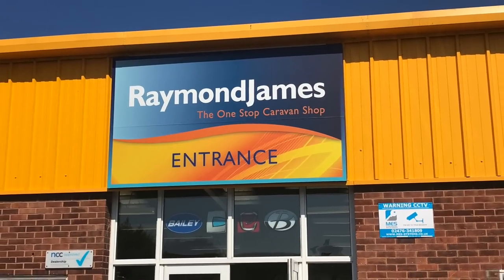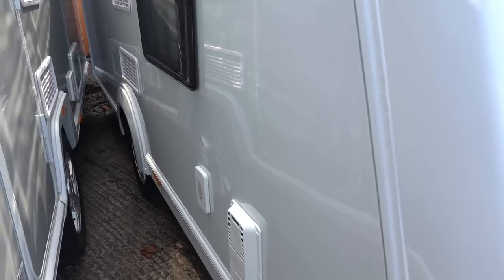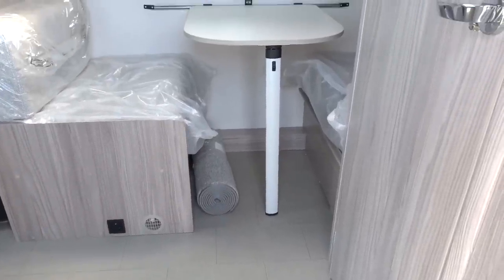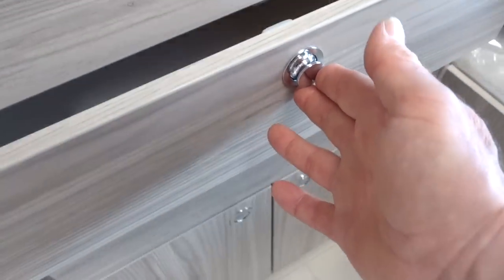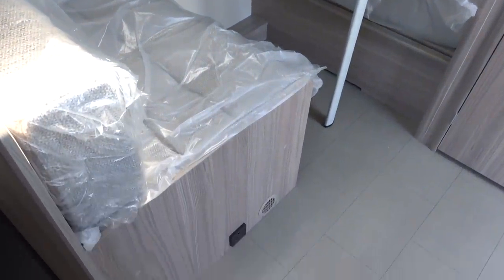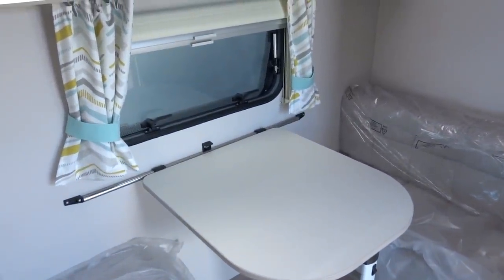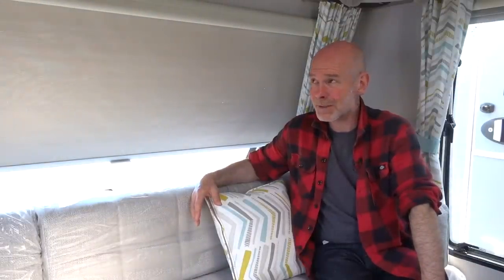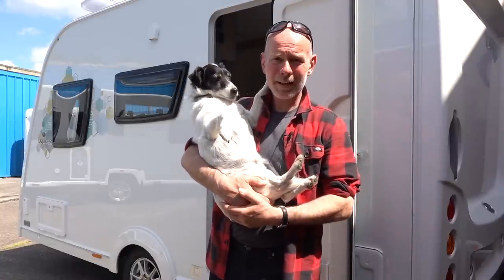Small, simple, CUTE caravan - Elddis Xplore 304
Dougal and I check out a super cute 2021 season Elddis Xplore 304 - one of the best caravans for first time buyers, or anyone looking for something small, simple, fun, yet comfortable. This super little four berth touring caravan is as ideal for solo travellers and couples as it is for a young family of four.

A big THANK YOU to Raymond James Caravans of Atherstone for making us feel so welcome

In this video we take a close look at the Elddis Xplore as detailed:

00:00 Introduction
01:23 Exterior, price, weights and measures
06:58 Wide angle sweep of the interior
08:10 Interior tour in detail
21:04 Beds - How they are made up, bed sizes
27:31 Conclusion - synopsis
29:35 Outro

The Elddis Xplore is heated using the Whale HeatAir - you can see my video about how this is made here:

The Xplore also features Whale 'Easi-Slide' sockets which I once made myself in the Whale factory:

In order to give you a better viewing experience, I reject 99% of the sponsorship offers received because they would be of no interest to my audience. I also switch off the ads during the video, and I hope you enjoy the lack of intrusion.

This video is therefore self-financed.

If you appreciate the lack of interruption and lack of spiel about Squarespace or Skillshare, and you'd like to support the channel and make up for the lost ad revenue, feel free to buy me a coffee!

Please also consider signing up for my newsletter 'Streamlining' about focussing on the good stuff: